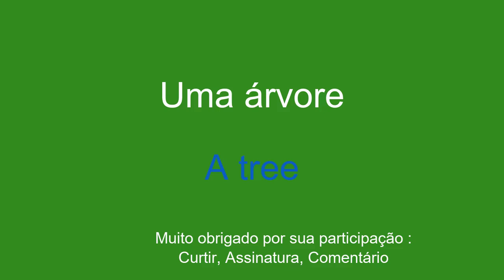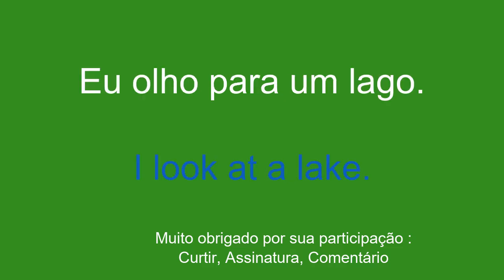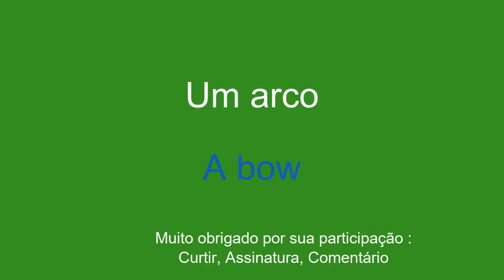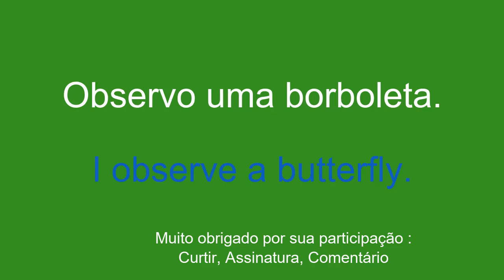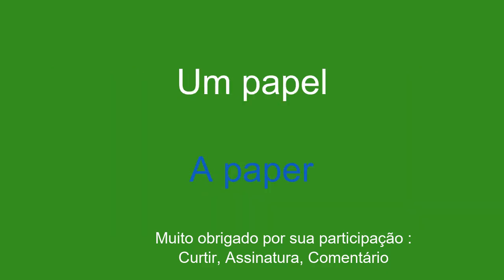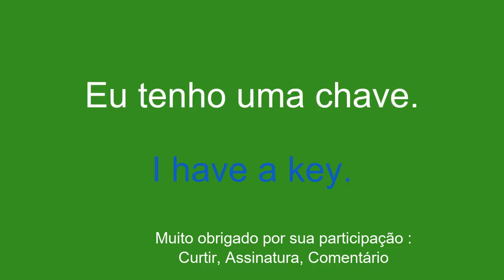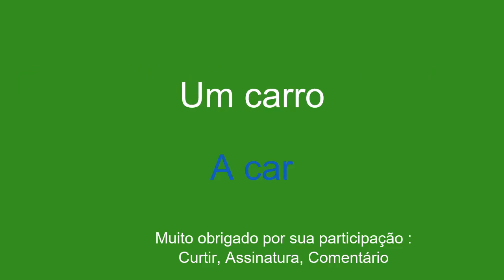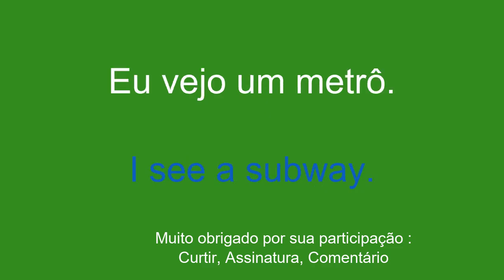Fundamentos linguísticos para aprender inglês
Bem-vindo ao meu canal no YouTube dedicado ao aprendizado de inglês para iniciantes! Nesta série de vídeos apresentarei frases simples para ajudar você a aprender com facilidade e rapidez. Quer pretenda viajar para o estrangeiro, comunicar com falantes de inglês ou simplesmente melhorar o seu nível de inglês, estas frases permitir-lhe-ão desenvolver gradualmente o seu vocabulário e gramática. Com minhas explicações claras e exemplos práticos, você aprenderá a usar as frases em contextos reais e a memorizá-las facilmente.